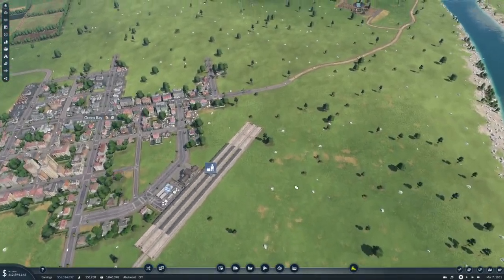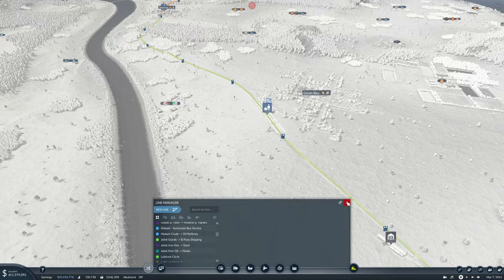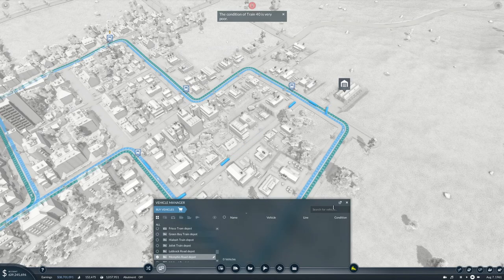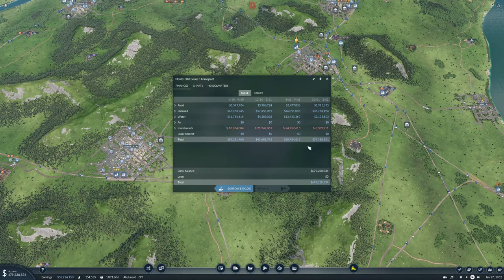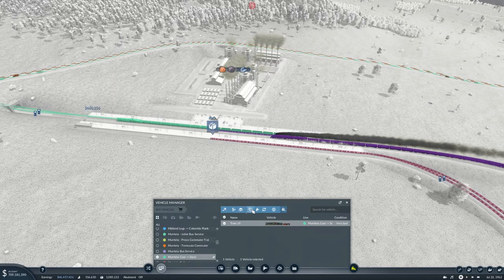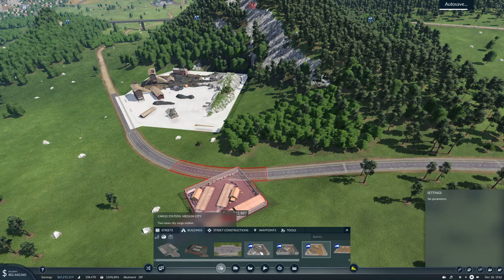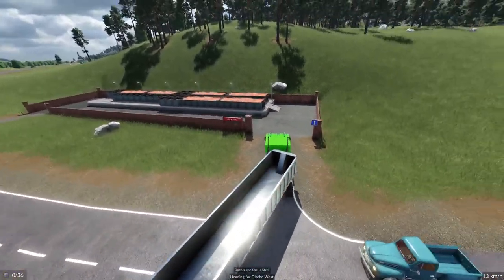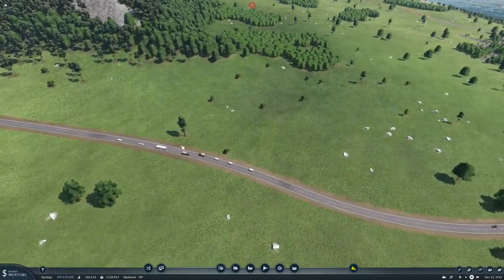Transport Fever 2 Ep29 | Let's Go MEGA | Memphis Hooked Up